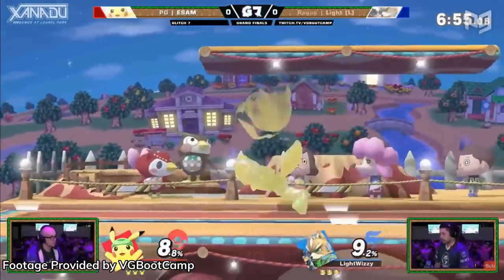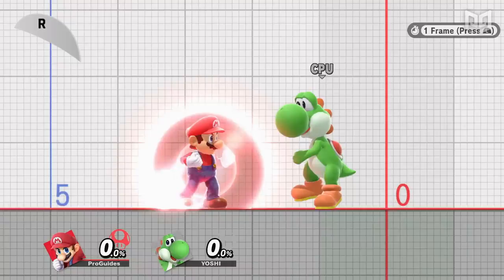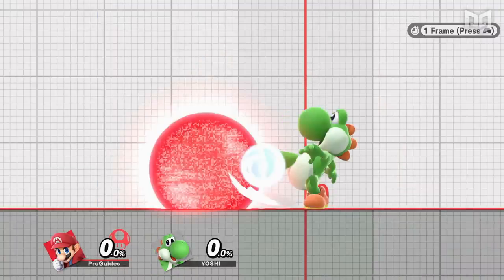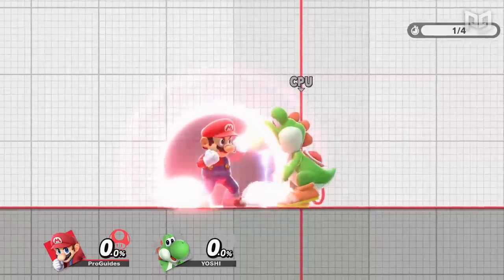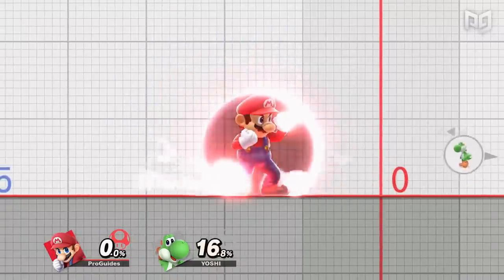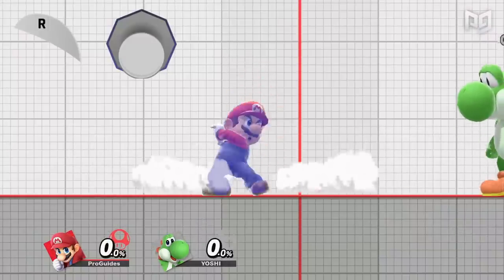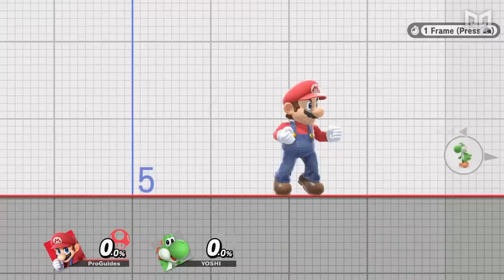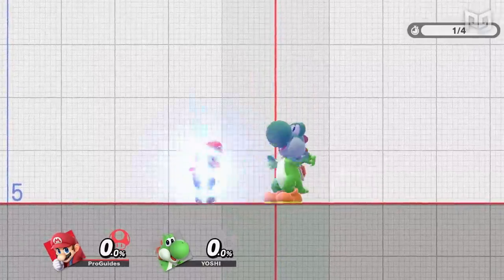Reviewing All Defensive Options in Smash Ultimate